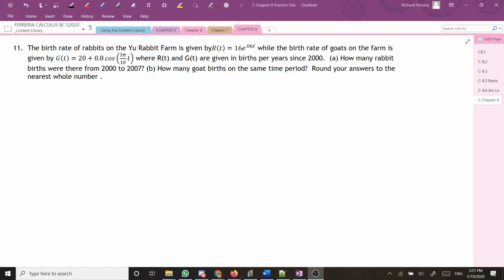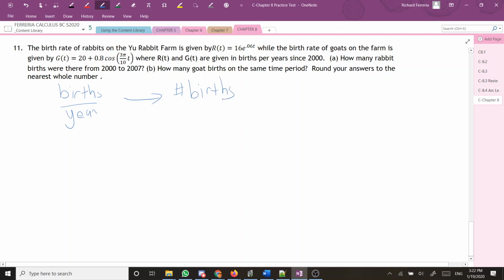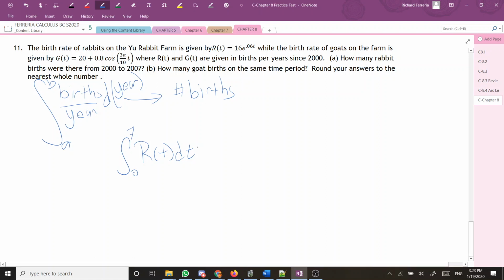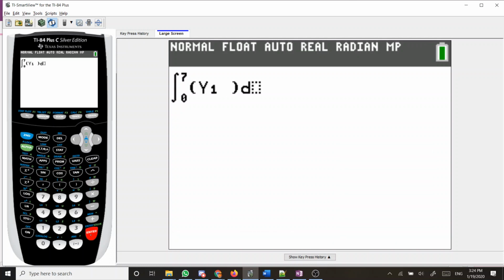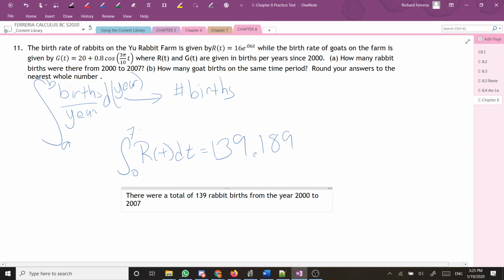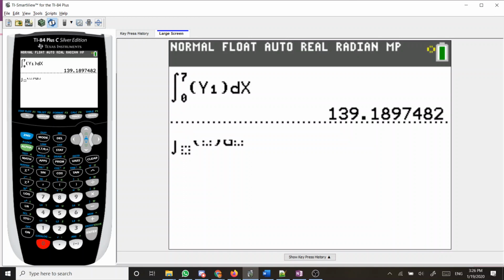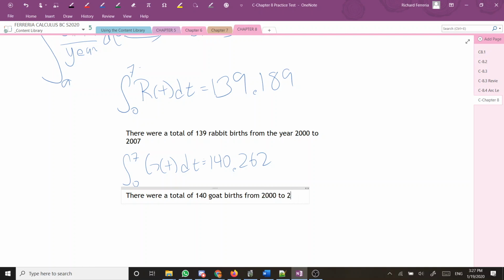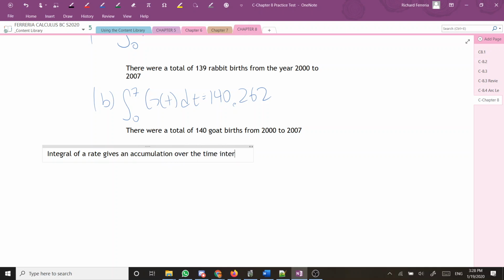Calculus Chapter 8 Practice Test #11 2020.01.19